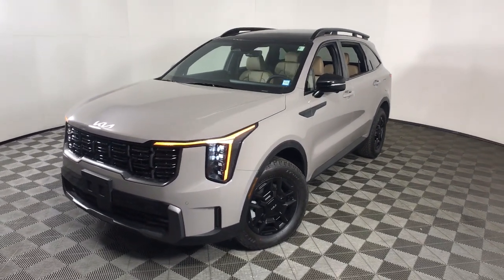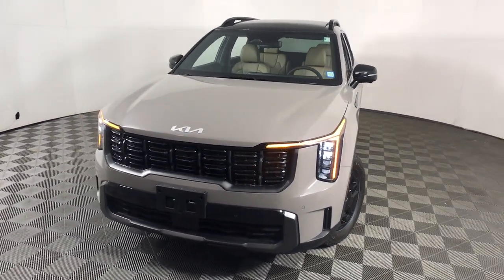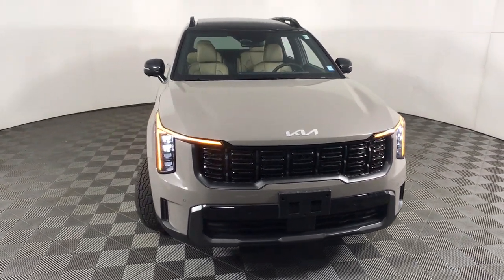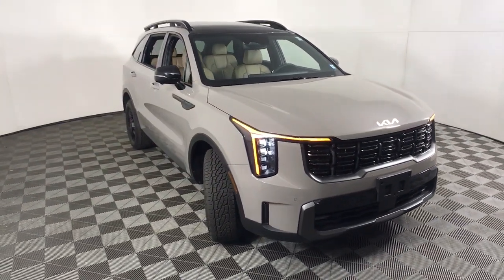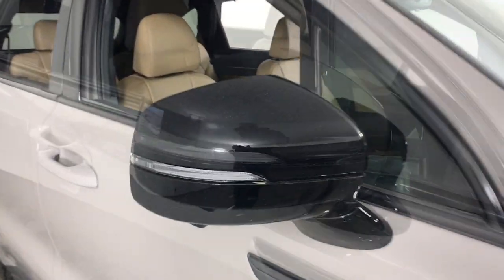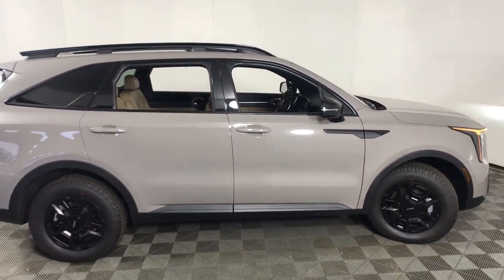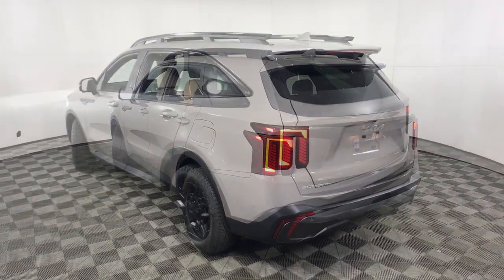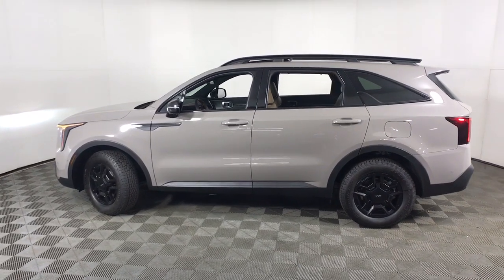2024 Kia Sorento Albany, Schenectady, Colonie, Troy, Glens Falls, NY K24N2364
Road Rider Brown New 2024 Kia Sorento X-Pro SX Prestige available in Albany, New York at Destination Kia. Servicing the Schenectady, Colonie, Troy, Glens Falls, NY area.
2024 Kia Sorento X-Pro SX Prestige - Stock#: K24N2364 - VIN#: 5XYRKDJF9RG260920

Destination Kia
760 Central Ave